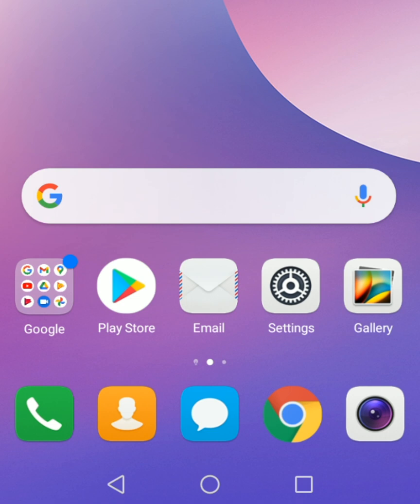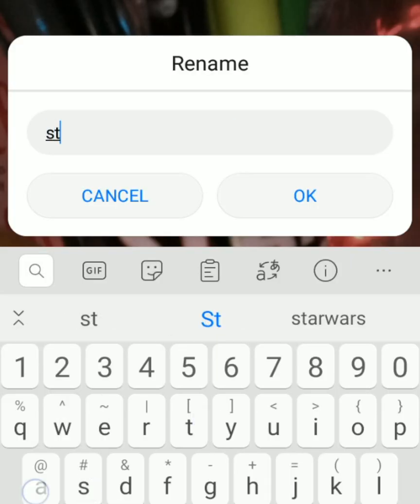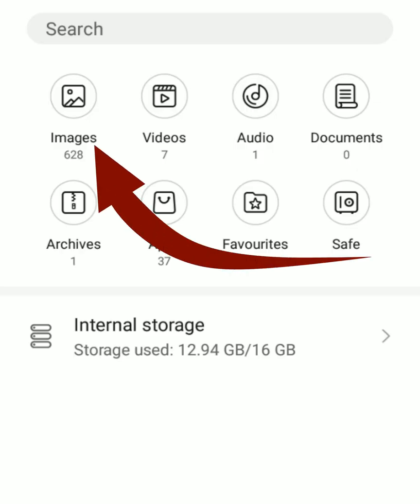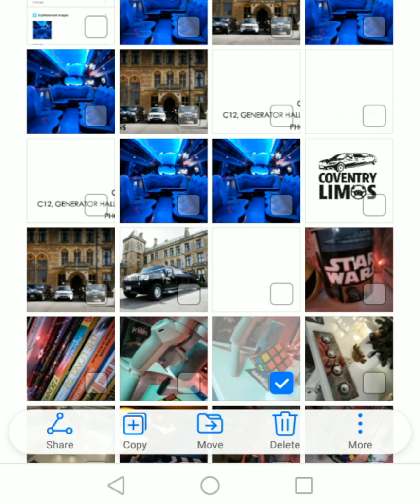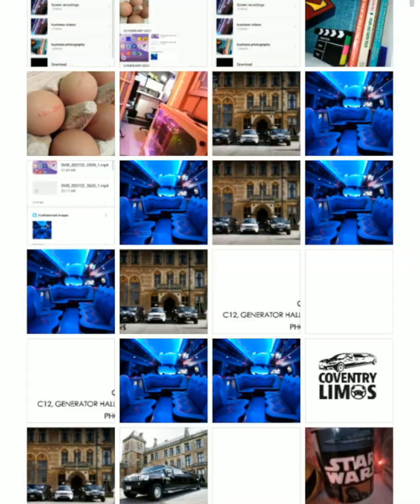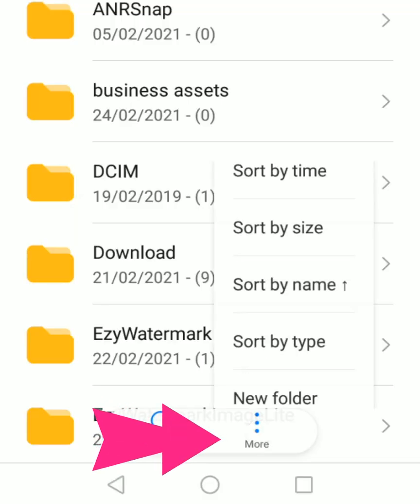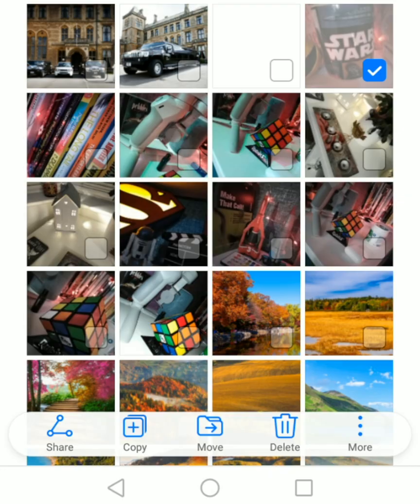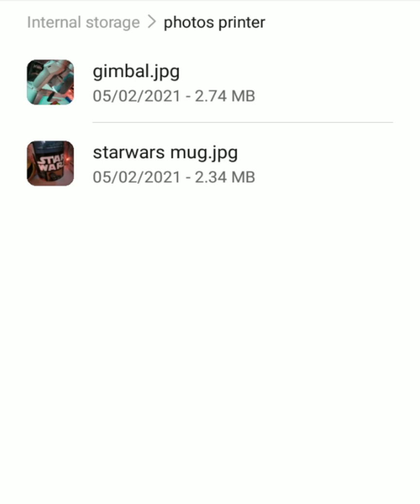How To Rename Photos On Android Phone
If you've ever wanted to rename a photo on your phone, but couldn't figure out how to do it, this video is for you!
First, open the gallery app. so you are allowed to rename photos on android You'll see all the photos that are saved in your camera roll. Swipe down and tap "Rename." Type in a new name and hit save!

Better for handing off to printers, newsletter design or web designer
Much better for SEO and ranking in image search

0:00 Renaming Photos On Google Phones
0:45 How To Rename Photos On Android Phone
1:46 Android file browser to Rename Photos on Android Phone
3:35 Creative folders on Android for Photos

Change photo name android sound so simple
also how to create a folder for pictures on android
How to create a Folder on Android